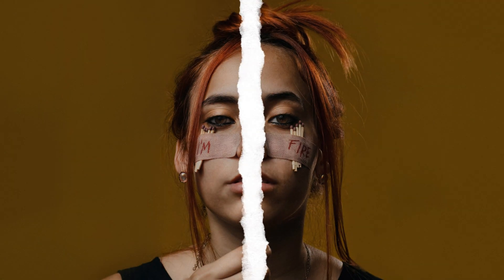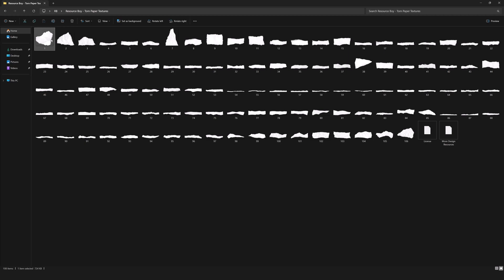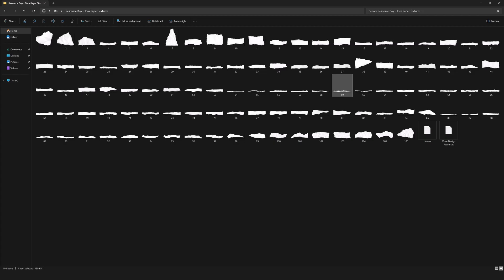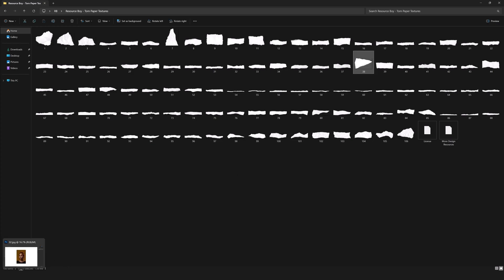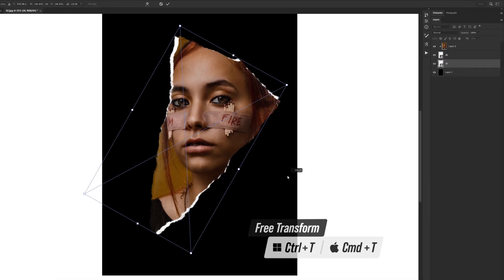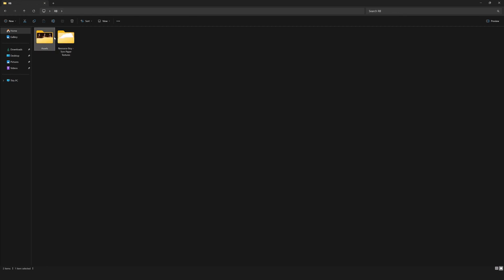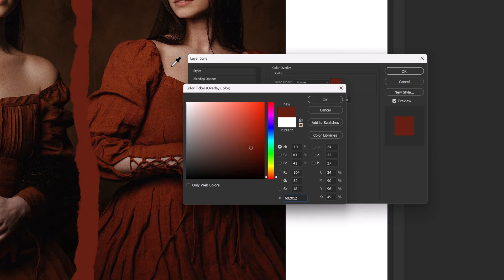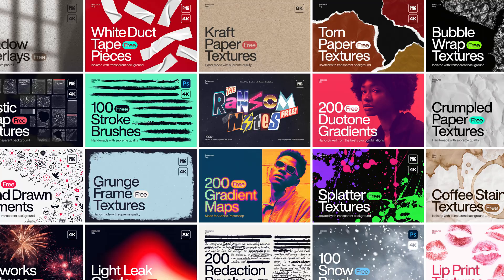Torn Paper Effect in Photoshop – Realistic & Easy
Create a Ripped Paper Effect in Photoshop

Give your designs a creative twist with this realistic torn paper effect in Photoshop! Whether you want to add a vintage collage style to your artwork or simulate ripped notebook pages for an edgy vibe, this tutorial has you covered. With simple steps and a drag & drop approach, you'll turn any image into a layered, textured masterpiece that looks like it’s been peeled straight off the page.

We’ll explore how to use custom paper textures, blending modes, and smart techniques to make your torn edges look completely natural. It’s a fun and easy Photoshop trick that works perfectly for posters, social media designs, scrapbooks, and more. So if you're into handmade aesthetics or just want to spice up your digital art, this effect is an absolute must-try!